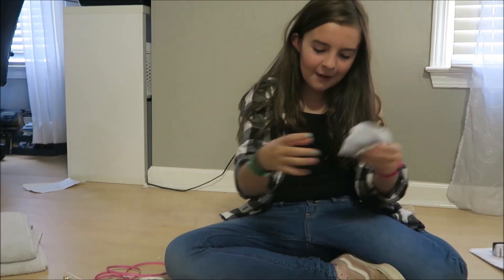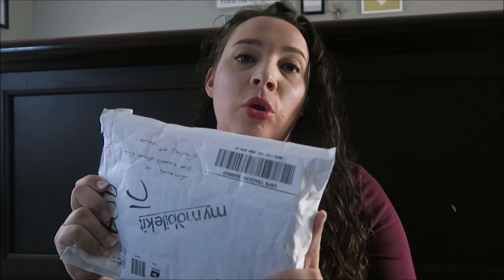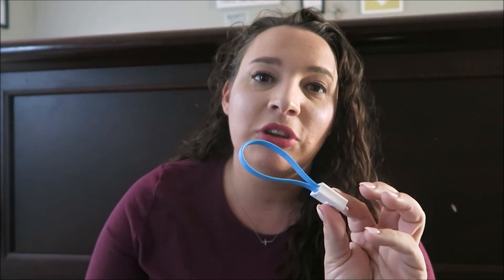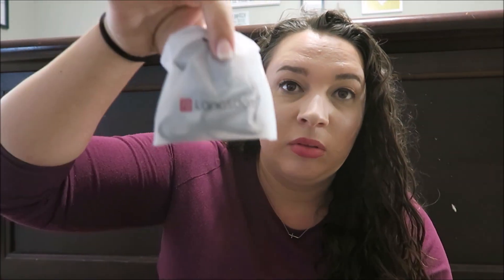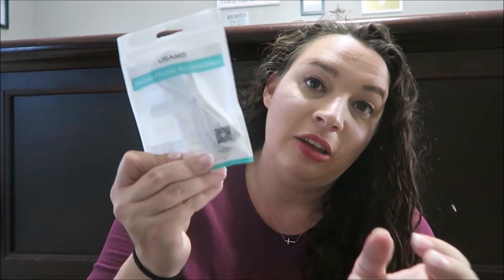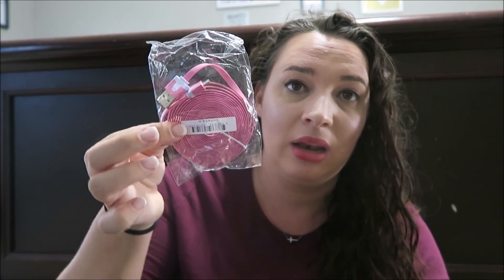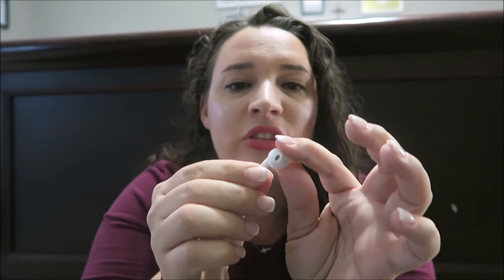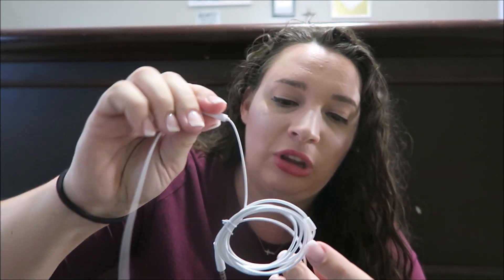MyMobileKit Unboxing with Bloopers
Thinking of planning a Disney Vacation, Universal Vacation, Cruise or All Inclusive Vaca?

My NEW Scentsy Website!